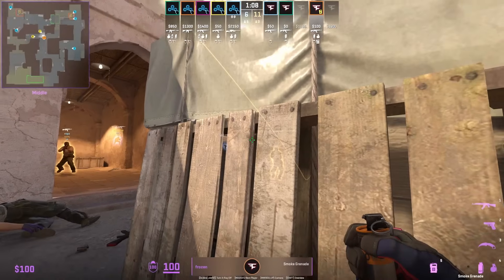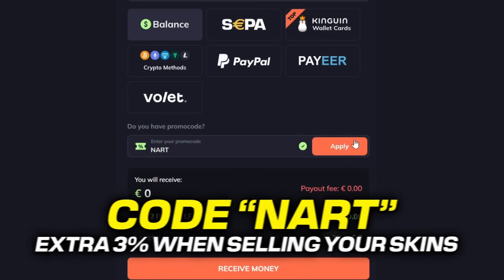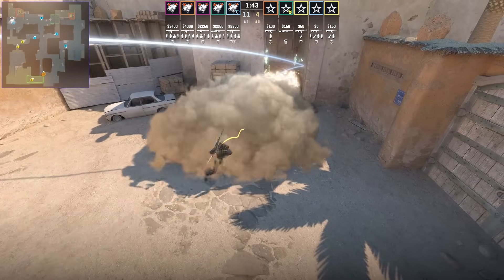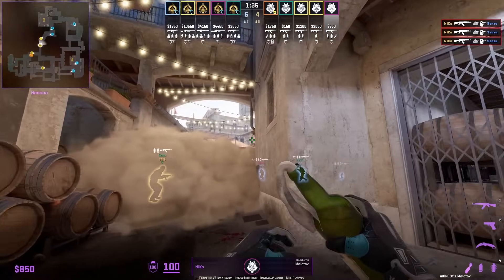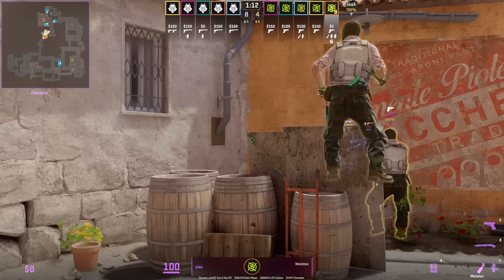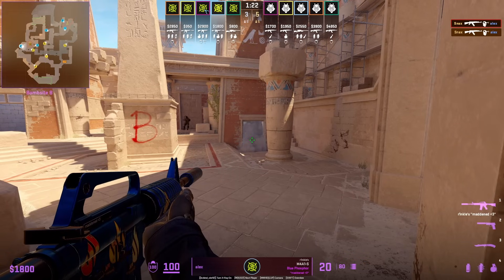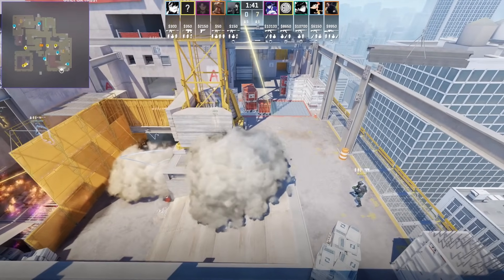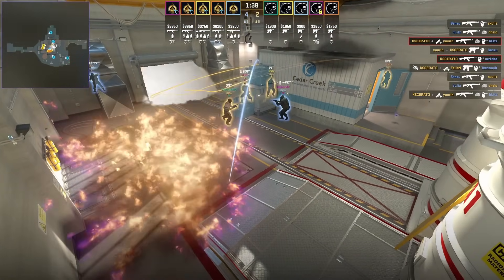50 CS2 Tips & Tricks Pros Actually Use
50 CS2 Tips and Tricks Pros Use That You Don't!

Learn 50 important cs2 tips from the pros also 50 tricks for cs2 you need to learn also 50 cs2 tricks that actually work!

📑Chapters📑
0:00 FaZe Dust 2 Smoke Layering
0:20 m0NESY Sets Up NiKo
0:29 FaZe Mid Push on Dust 2 CT
0:36 Spinx Dust 2 CT Mid Positioning
0:48 sh1ro Dust 2 AWP Peek
0:59 NEW Dust 2 Avangar Smoke
1:15 Astralis Dust 2 Mid Door Smoke Break Setup
1:52 dev1ce Dust 2 Flashes
2:00 FAST Dust 2 Long A Door Smoke
2:08 Dust 2 Avangar Molotov
2:15 Dust 2 B Window Smoke
2:31 Ax1Le Dust 2 B Window Smoke From Mid
2:42 Twistzz Dust 2 Mid Door Smoke
2:52 CS2 Dust2 Mid Door Smoke From T Spawn
3:01 jks dust 2 A ramp molotov
3:15 Tip to check car on b site
3:23 FAST B Lurk smoke on dust2
3:34 iM Genius mirage tip
3:48 mirage short smoke tip
4:01 mirage palace lurk smoke set lineup
4:21 mouz mirage tactic
4:31 mirage tip when smoked out palace
4:43 pro mirage strategy
4:54 cs2 mirage connector smoke from aps
5:05 pro cs2 mirage tip
5:12 aggressive inferno tactic
5:26 NiKo Inferno banana log peek
5:33 pro inferno banana retake nades
5:51 how to rush banana on inferno
6:02 cs2 inferno solo second mid peek
6:14 pro cs2 inferno tip and trick
6:28 cs2 inferno mid flash
6:37 must know defensive molotov on b site inferno
6:46 cs2 inferno bottom banana smoke from ct spawn
6:57 pro inferno banana tip to peek with awp
7:06 clear inferno a site like m0NESY
7:13 easy inferno dark molotov
7:20 best inferno banana flashes by NiKo
7:32 EliGE Ancient Elbow Smoke Break Trick
7:39 best ancient antiflash position for lane
7:51 Twistzz PRO Ancient B Nades
8:00 How pros defend b on ancient
8:12 ZywOo Anubis A Main Position Tip
8:22 Complexity Anubis Pro Trick Setup
8:32 200 IQ G2 Anubis Trick
9:04 how to take anubis mid control like vitality
9:22 Anubis Movement to Avoid AWPers
9:41 YEKINDAR Anubis Mid Door Molotov From Canals
9:51 Anubis A Site Tip
10:00 NEW Vertigo A Ramp Flash
10:20 Sneaky Vertigo Trick
10:31 Pro Vertigo Opening Peek
10:41 META Vertigo Ramp Smoke Wall
10:59 Vertigo A Rush Smoke
11:09 useful vertigo molotov
11:17 NAVI meta outside smoke wall on nuke
11:43 genius nuke pro trick
12:09 clever nuke tip for lower site
12:21 how to take ramp control on nuke like the pros
12:33 stop ct aggression on nuke using this
12:42 m0NESY Nuke Heaven Silent Drop
12:48 Pro Nuke Ramp Tactic - mouz